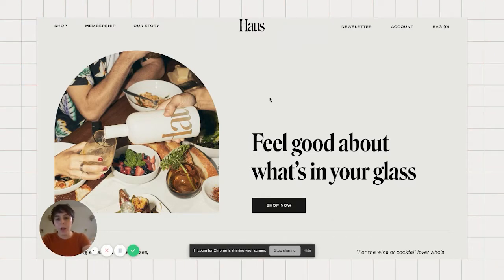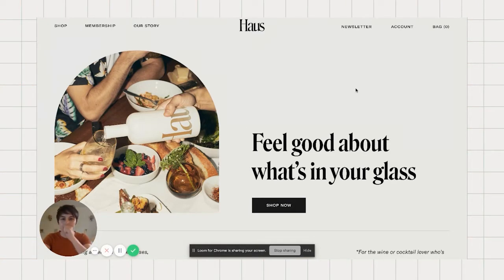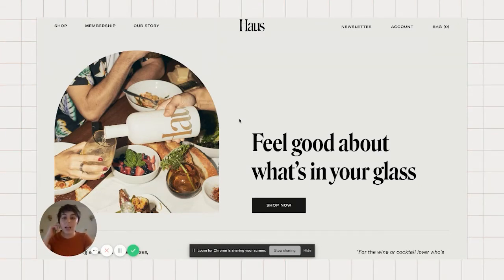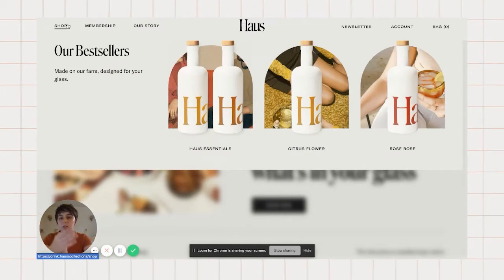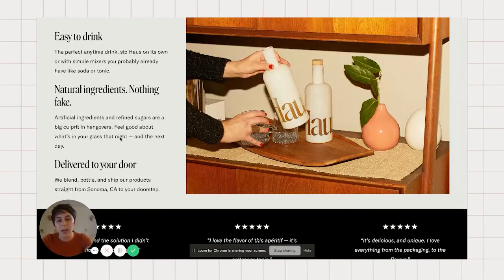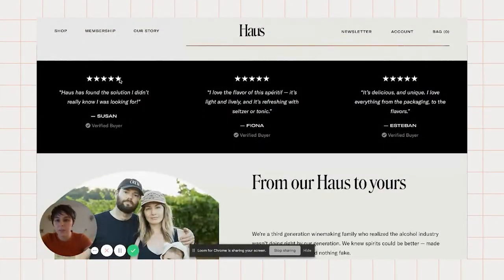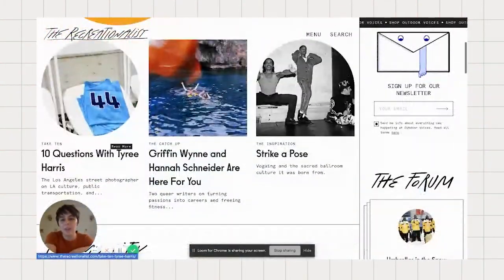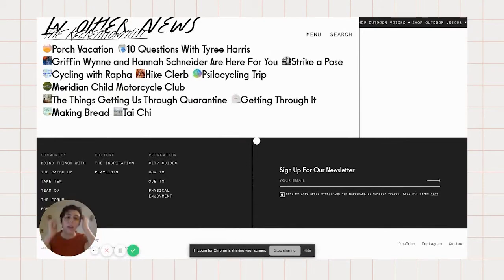Limitations of Squarespace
What are the limitations of building a website on Squarespace? What are the things you can't do and you should know about before you choose Squarespace to host your site? Pro Squarespace designer, Katie Lynn, answers these questions and helps give an overview of what to expect and what you have to say goodbye to if you choose Squarespace.

Sign up for our newsletter for a surprise freebie (it's in the footer of our website!)